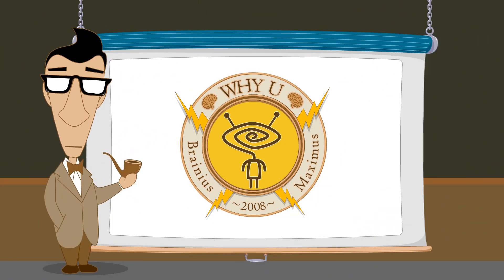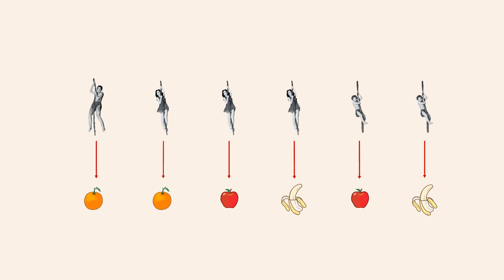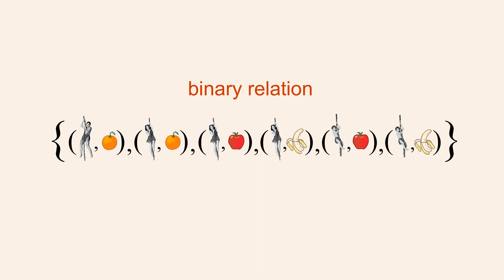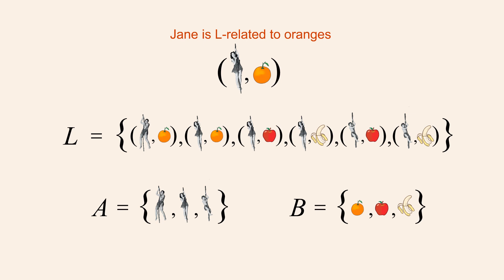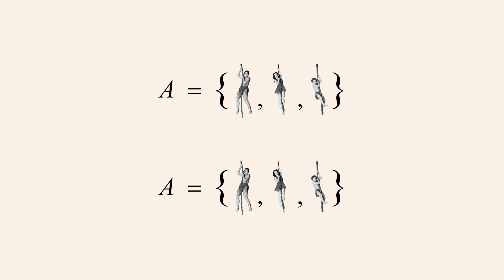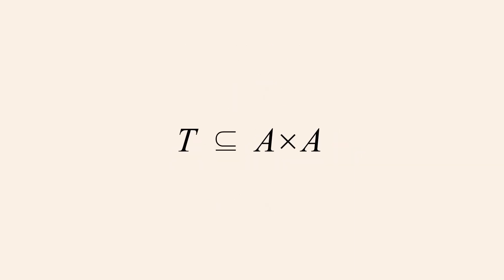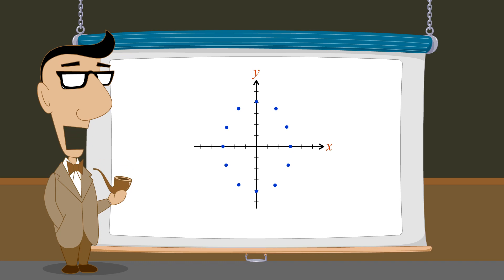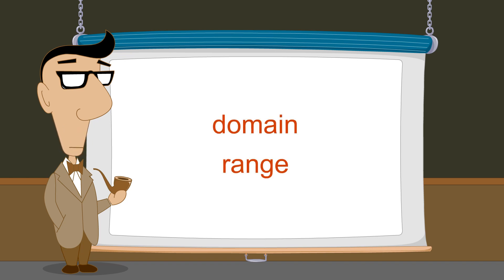אלגברה - פרק 12 - יחסים בינריים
זהו פרק 12 בסדרת אנימציה בנושא אלגברה. בפרק זה נכיר את היחסים הבינריים, מושג יסוד באלגברה, שקשור קשר הדוק לפונקציות.

הסרטון תורגם בידי צוות דוידסון אונליין - המעגל המתמטי